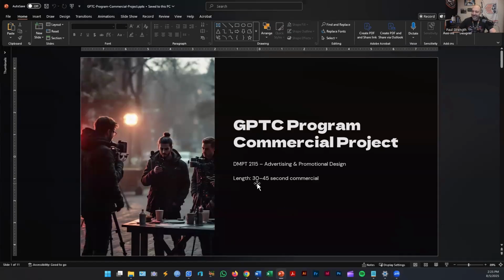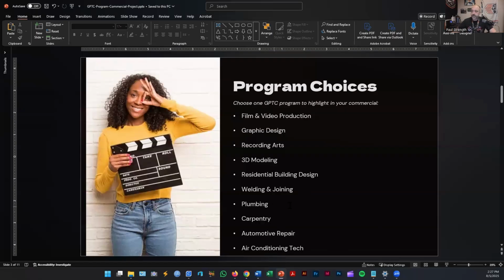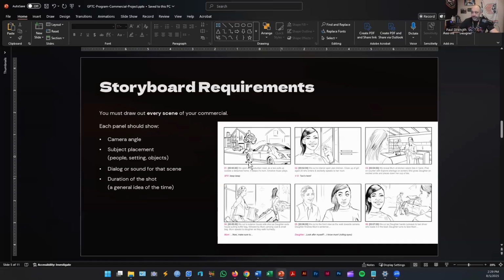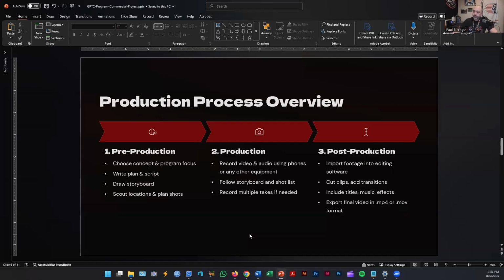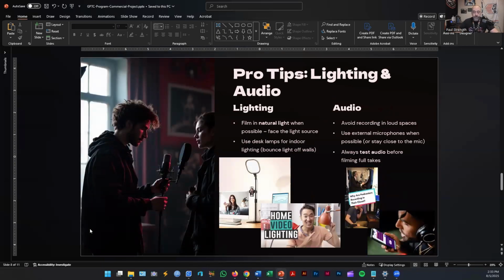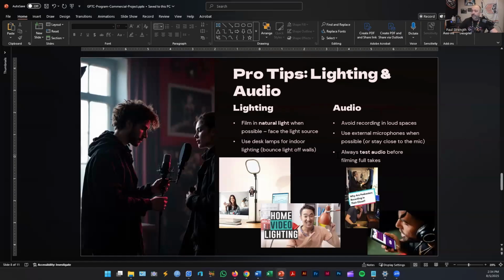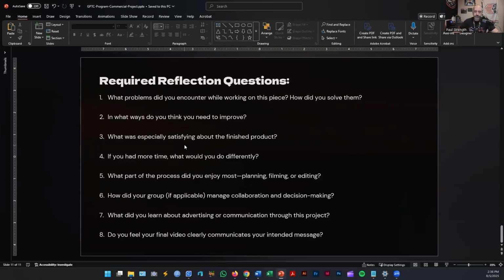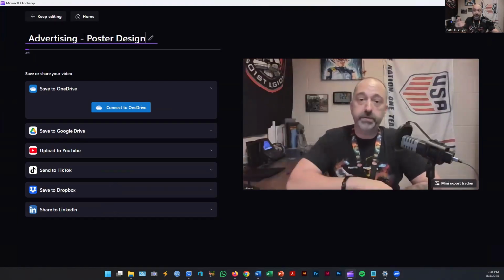Advertising - Commercial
You will be making a commerical for a program at Georgia Piedmonet Technical College. Let's go over the lesson, tips, expectations, and what you;ll be turning in.